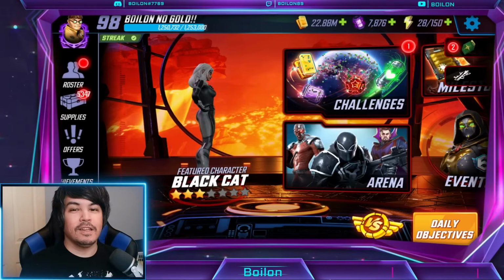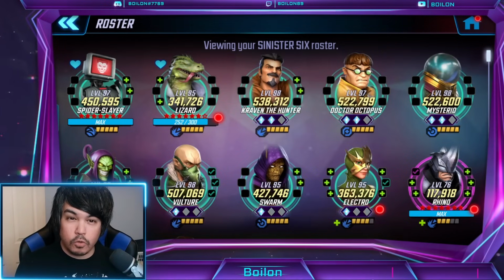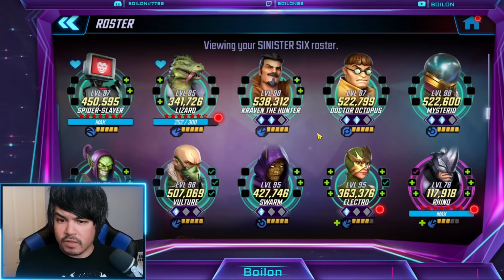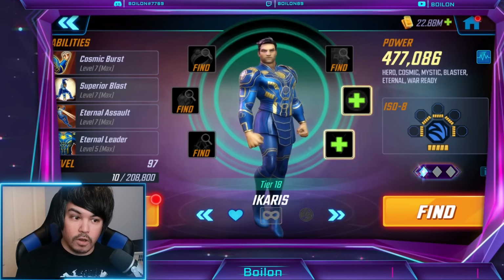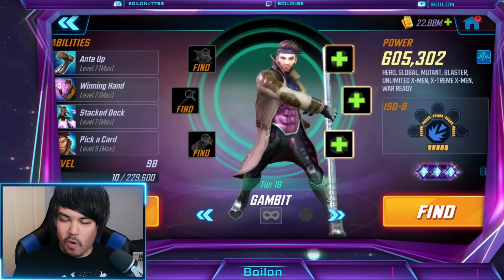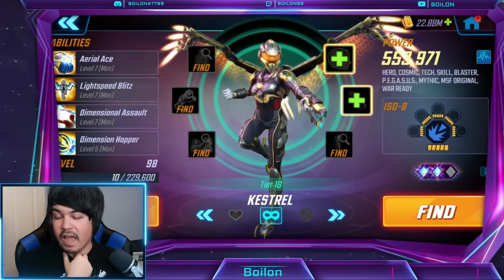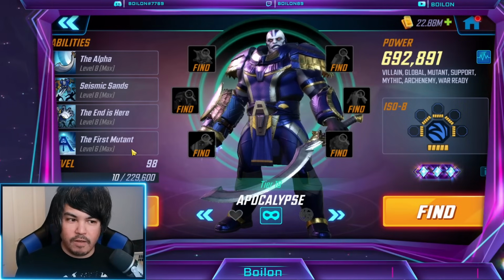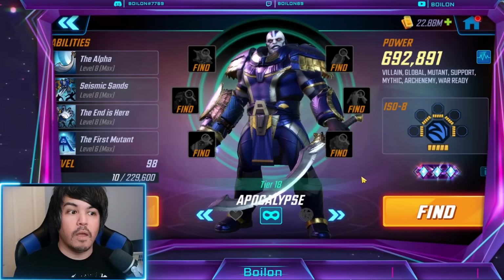UPGRADE NOW! TOP 10 DIAMOND PROMOTION CHARACTERS PERIOD - Mar 2024! MARVEL Strike Force